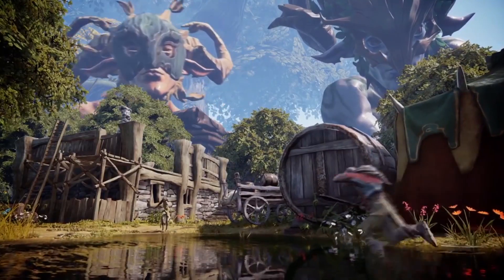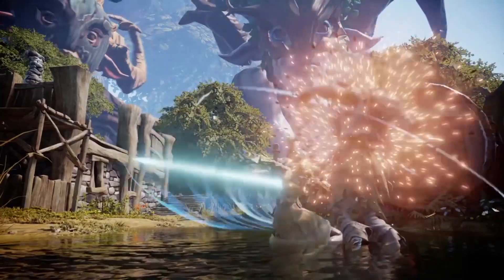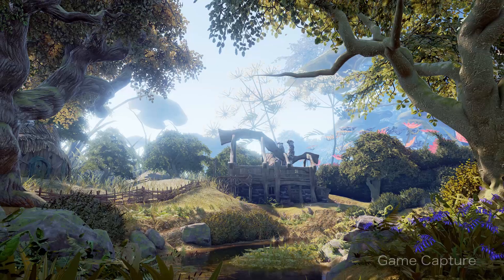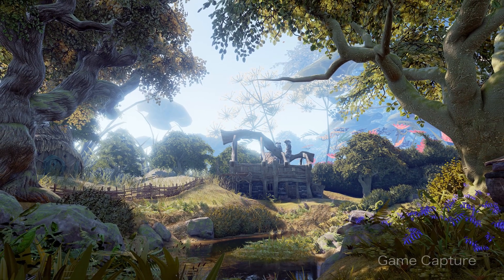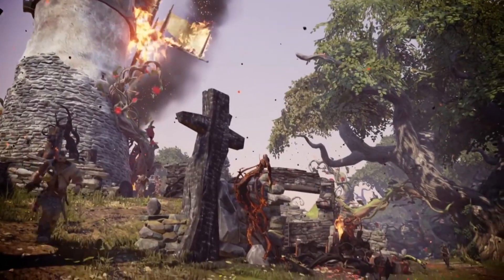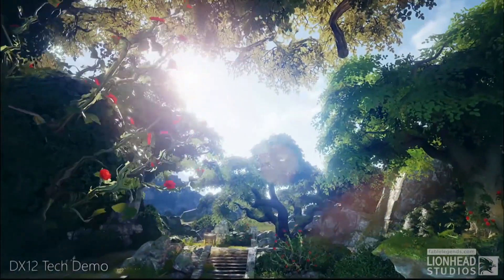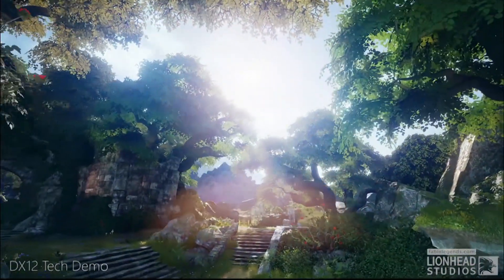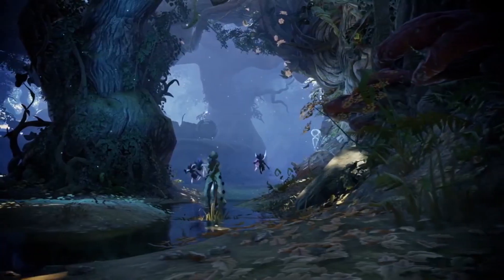Fable Legends Developer Interview at E3 2015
We talk to Lionhead Studios about the upcoming Fable Legends built with DirectX 12 at E3 2015.